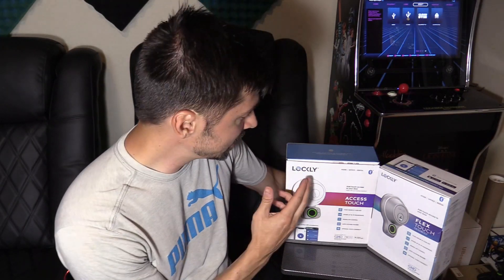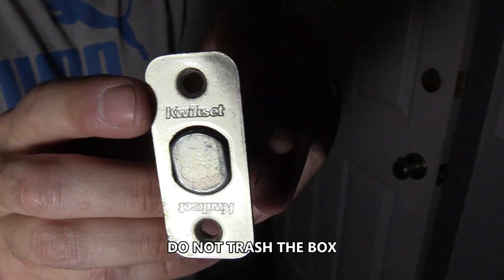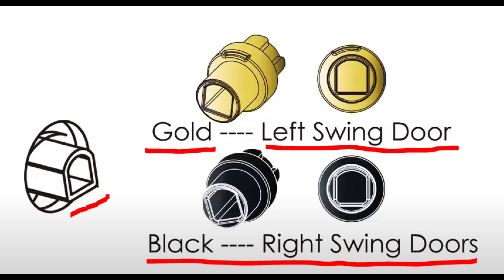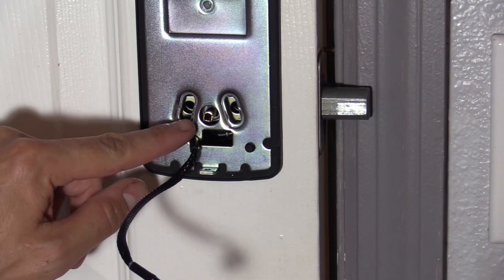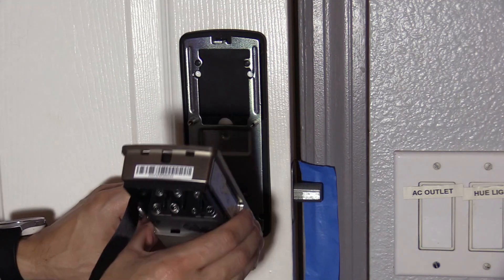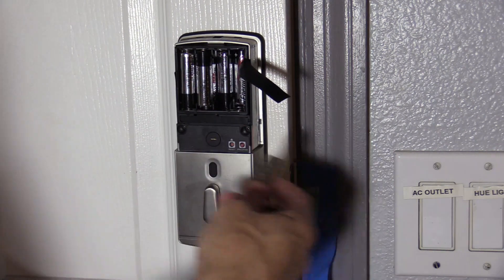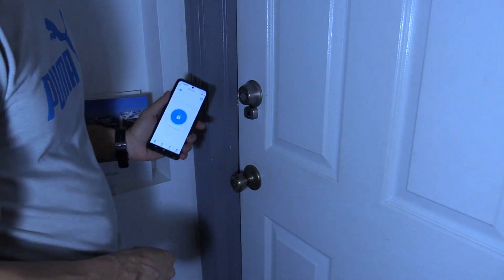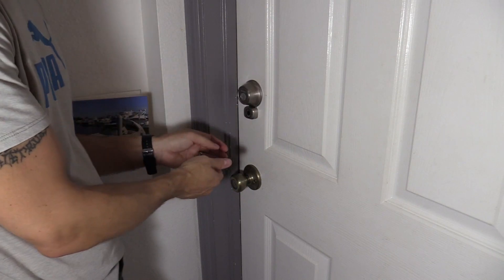How to make a Deadbolt Lock into a Smart lock 🤯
Lockly has the Best smart locks with fingerprint scanner Bluetooth Wi-Fi and works with Alexa, see below for more
Kwikset 660 Deadbolt lock
Lockly Access Touch

-Some of these products I order myself and some I receive for free to produce a How-to guides or/and reviews but I'm not paid for positive tech reviews.